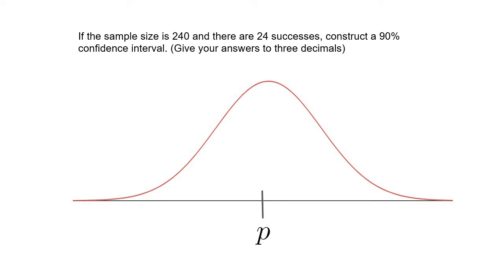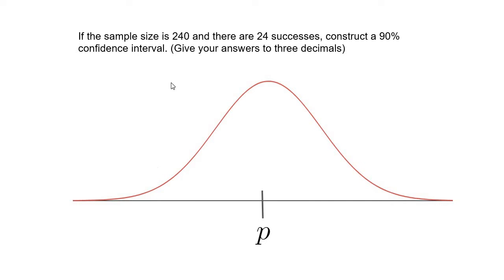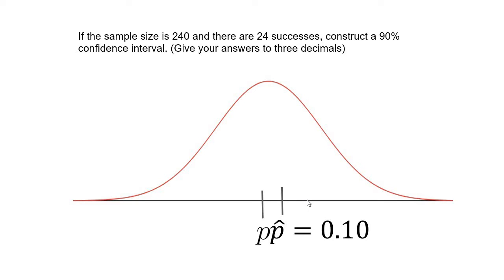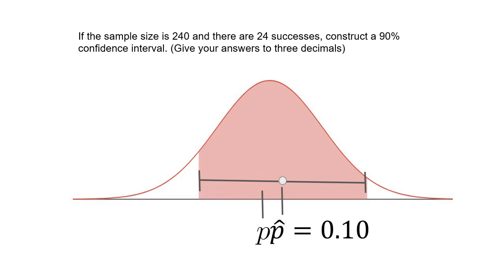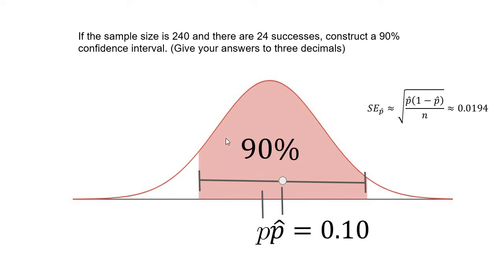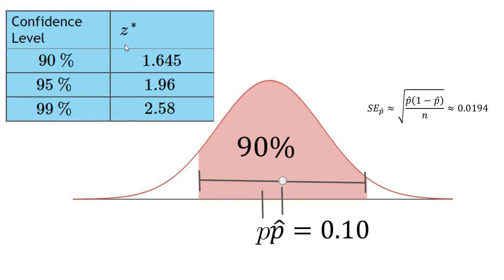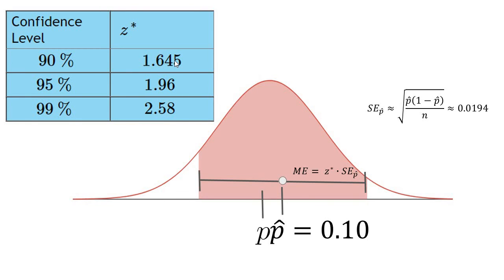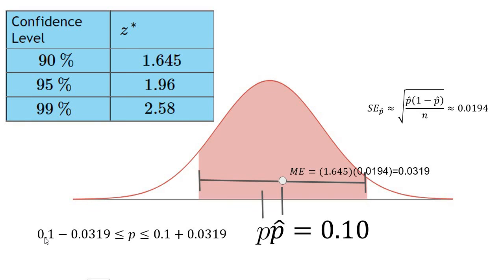STA2023: Confidence Intervals (Proportion)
Create a confidence interval for a population proportion.